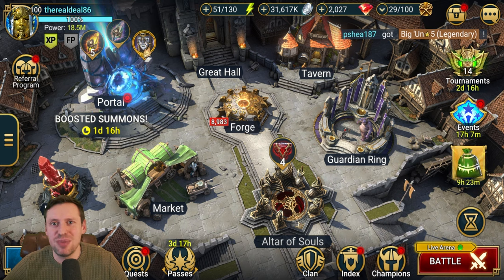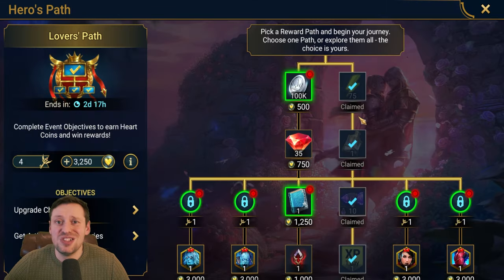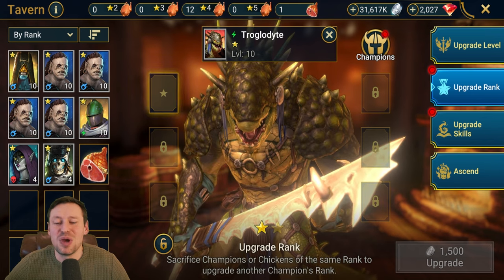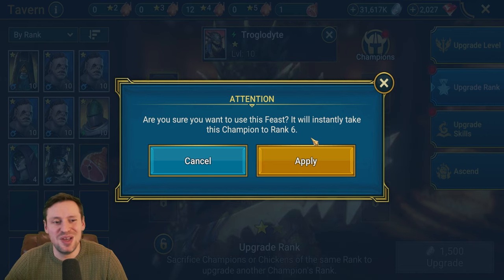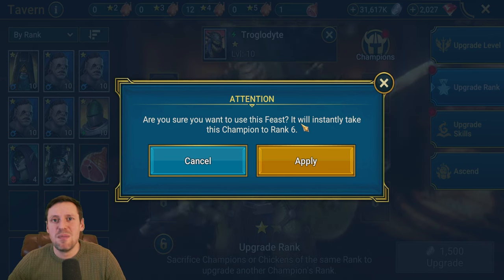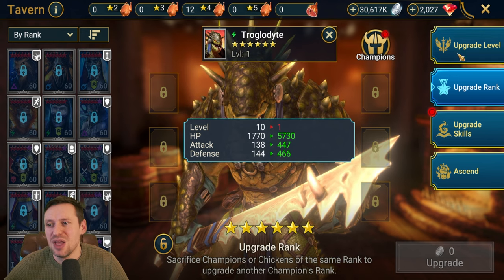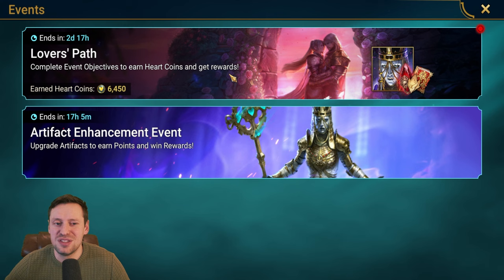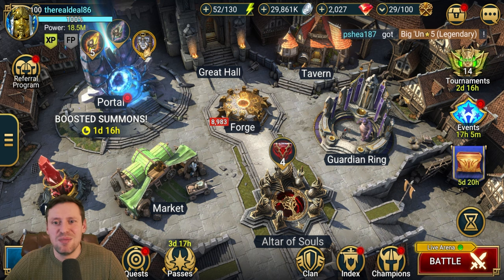Use this amazing trick to score big points in Champion training and path events Raid Shadow Legends